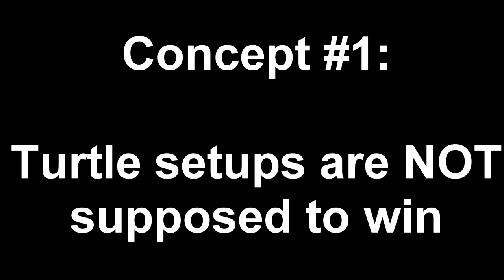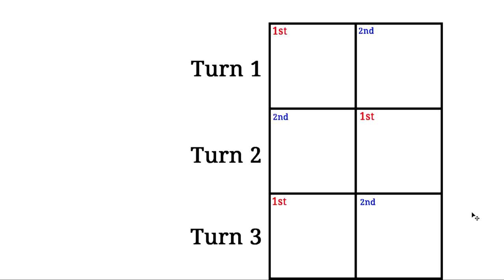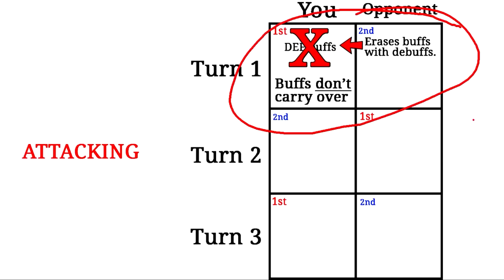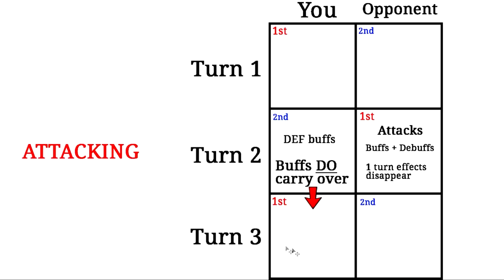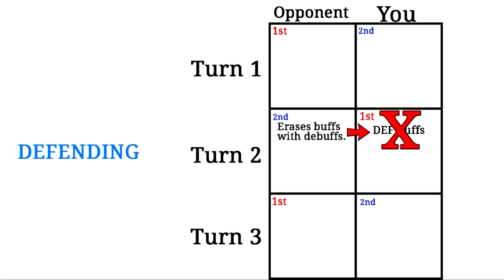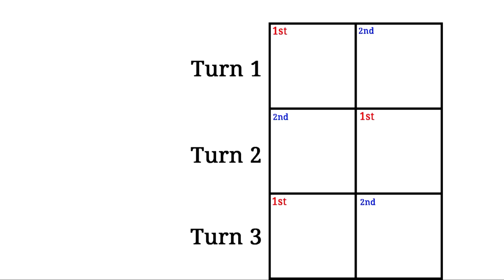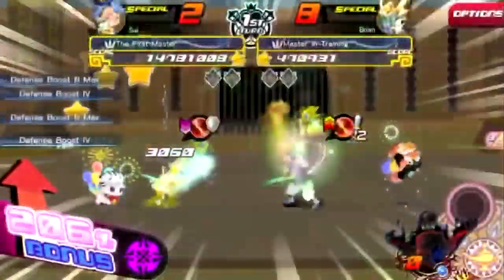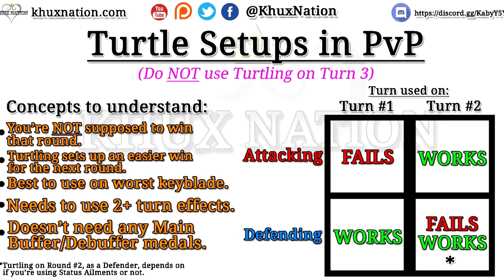Khux Competitive Guide - How To Use Turtling in PvP